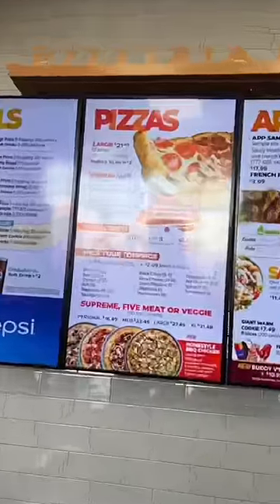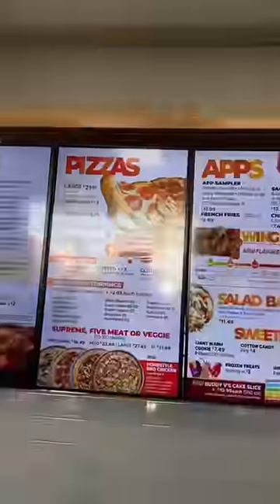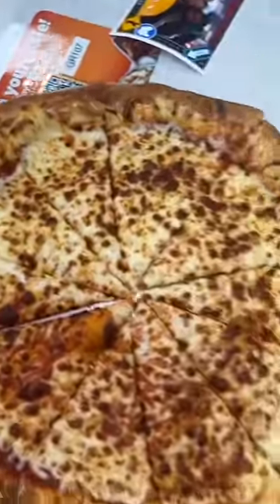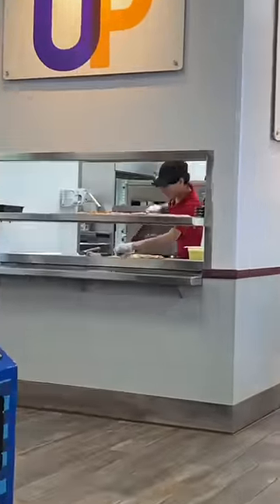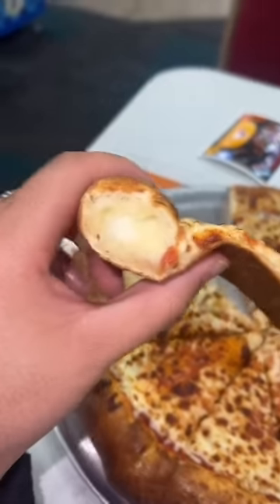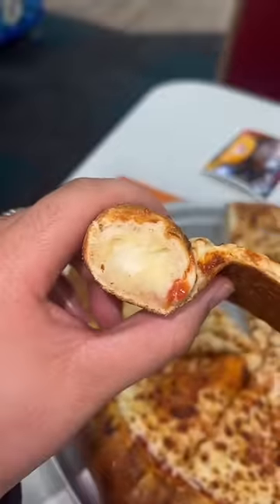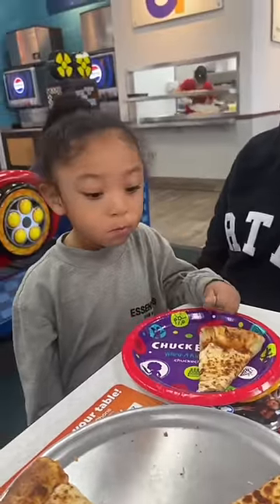Trying Chuck E Cheese pizza